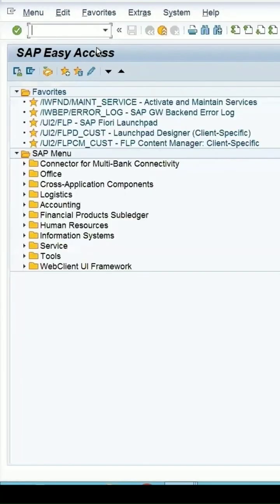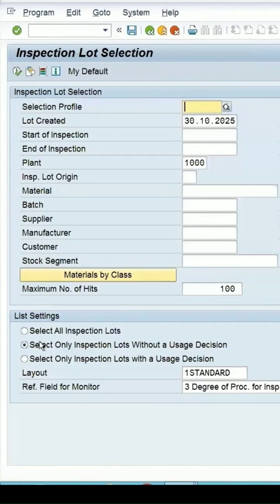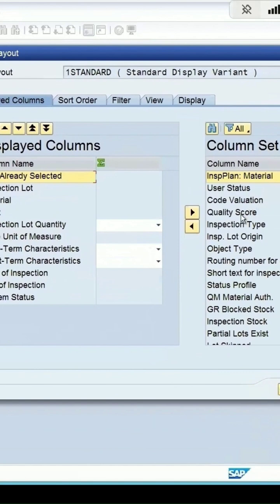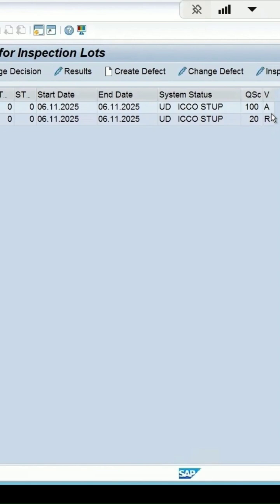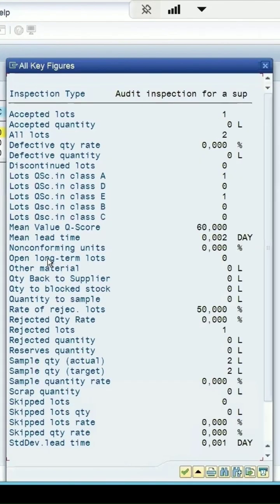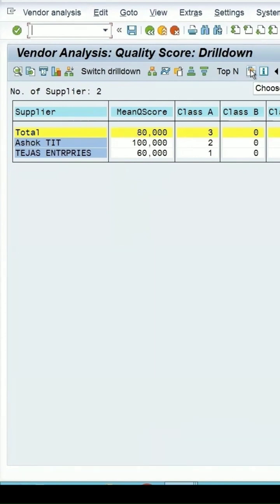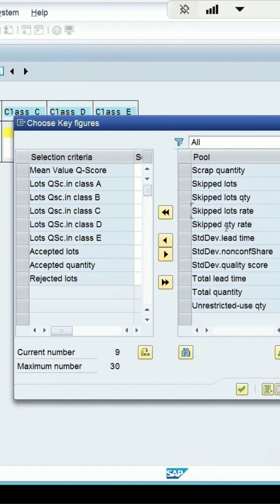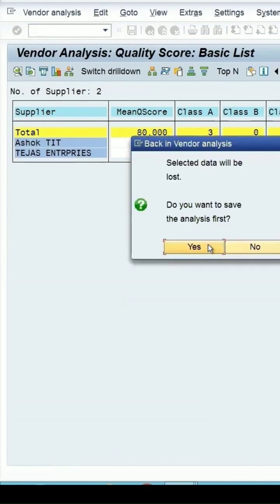SAP S/4HANA QM | Vendor Analysis: Quality Score Report | MCVE | SAP S/4HANA Quality Management